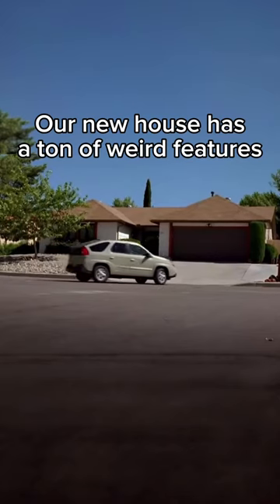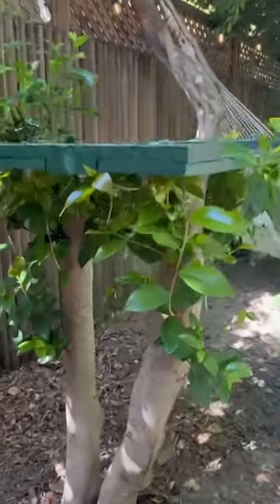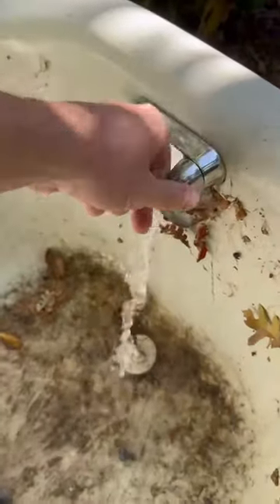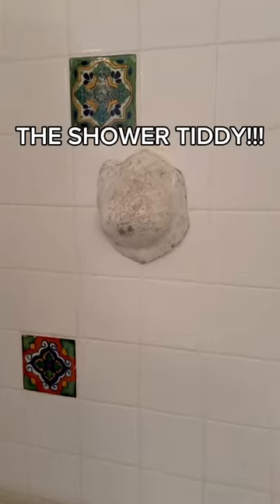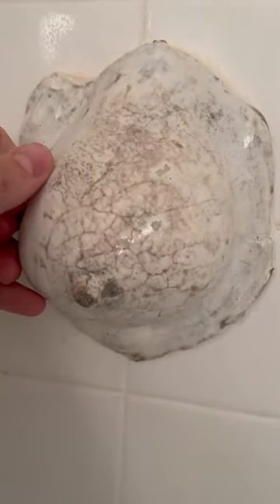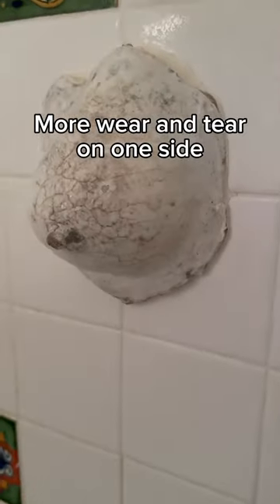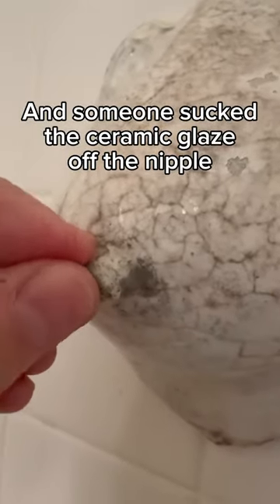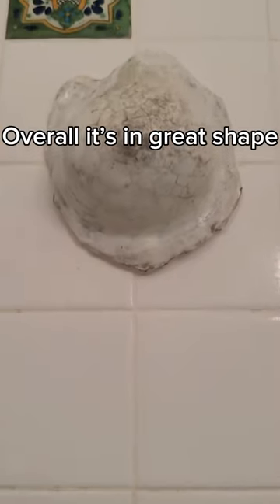You'll never guess what we found in the bathroom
we foun the strangest thing in our new house